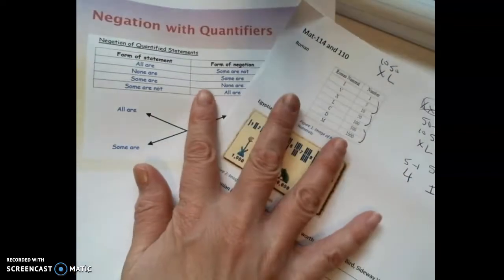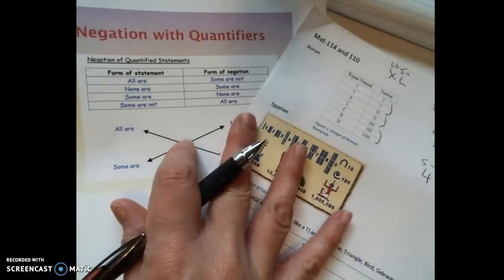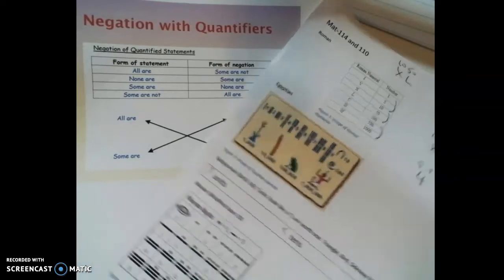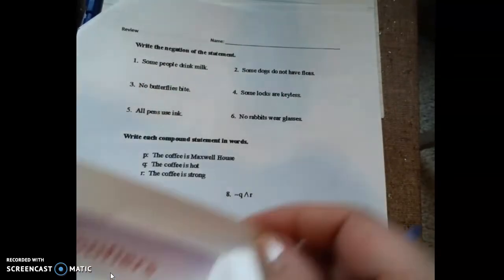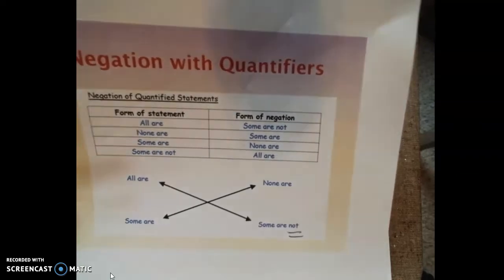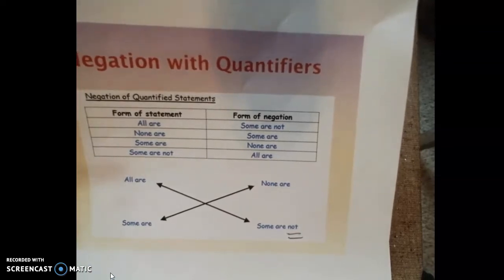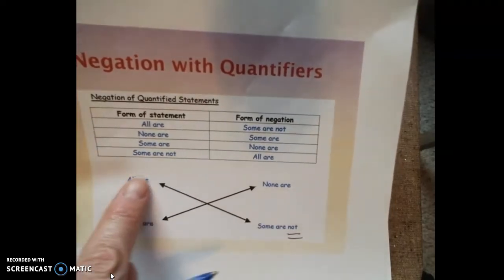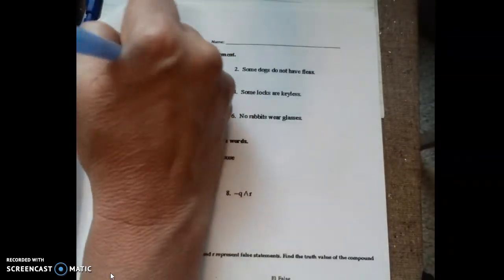Review EXAM 1 part 3 (better sound)